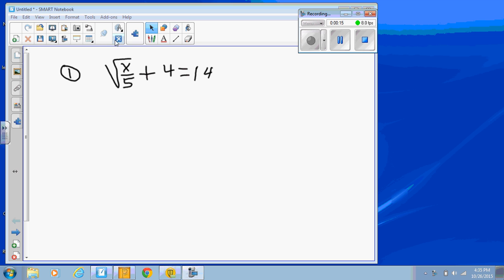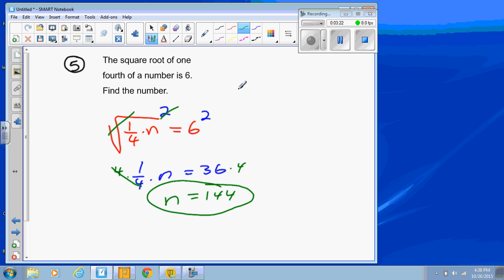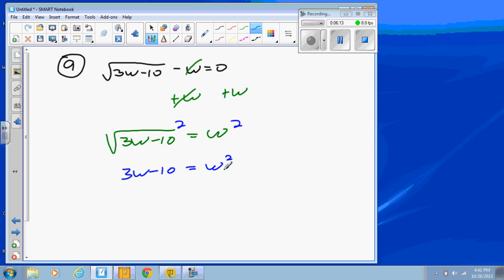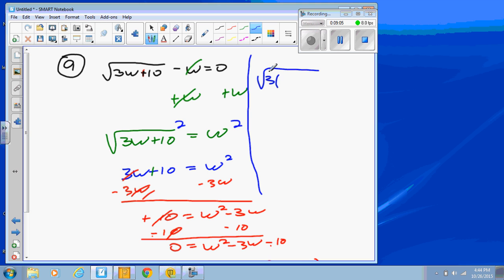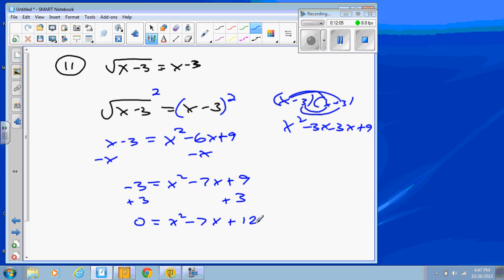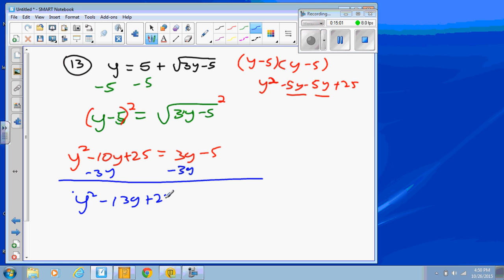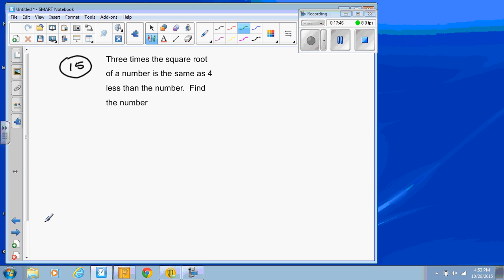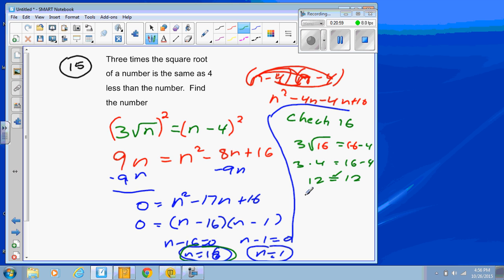10 26 Solving radical equations